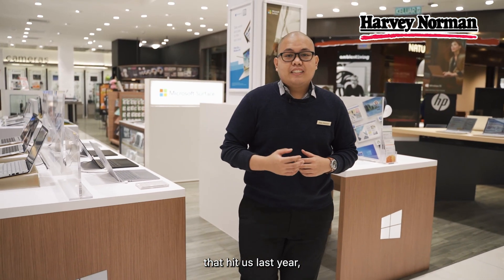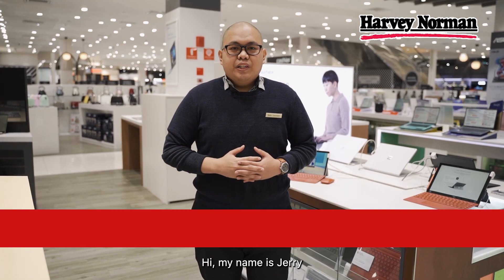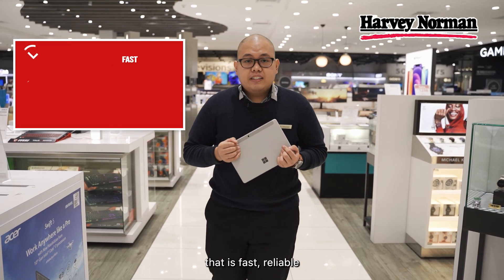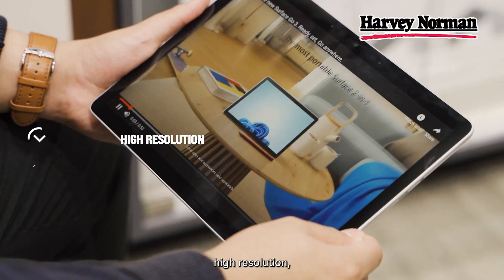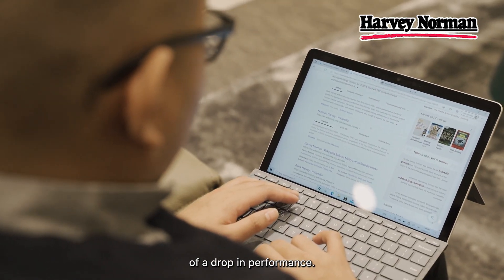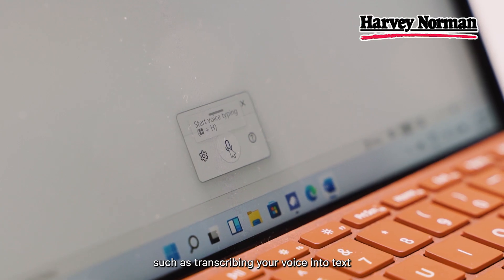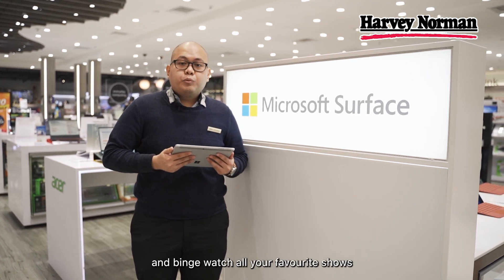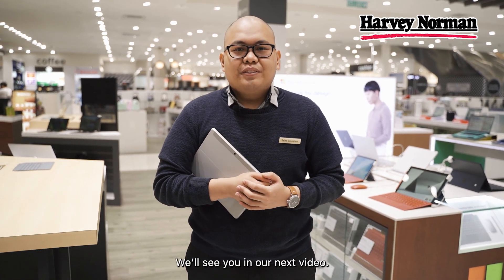HNRecommends: Microsoft Surface Go 3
Today on HNRecommends, Jerry from Harvey Norman Malaysia's Computers & Communications Department explains why the Microsoft Surface Go 3 is the BEST choice to browse the Internet, work, learn and play.

Designed to light up the best of Windows 11, Surface Go 3 is optimized for digital pen and touch, plus a faster Intel Pentium  processor, all-day battery, tablet-to-laptop versatility, and built-in Microsoft security.

Microsoft Surface Go 3 (Pentium Gold 6500Y, 4GB/64GB, Windows 11)
Microsoft Surface Go 3 (Pentium Gold 6500Y, 8GB/128GB, Windows 11)
Microsoft Surface Go 3 (Intel Core i3, 8GB/128GB, Windows 11)